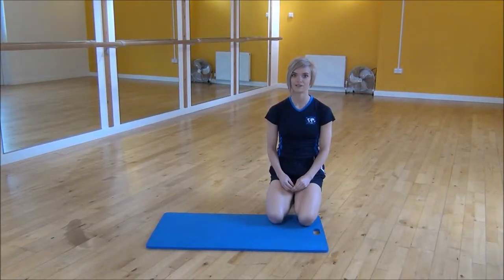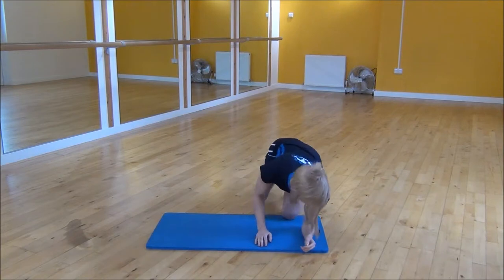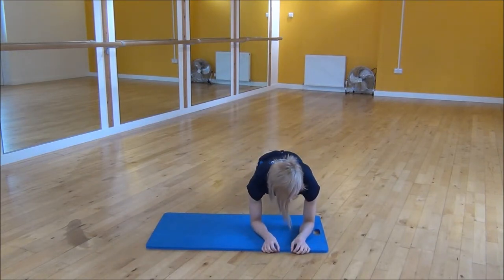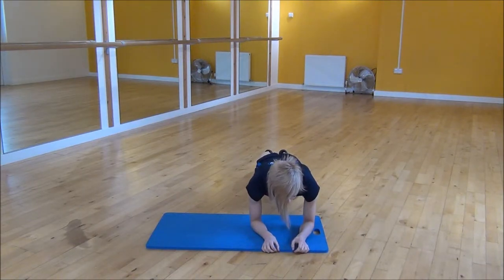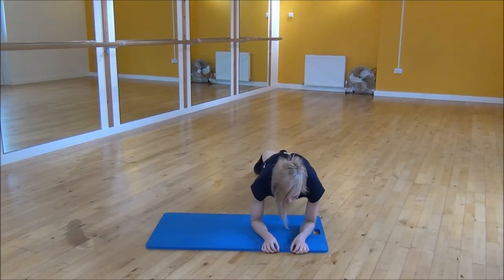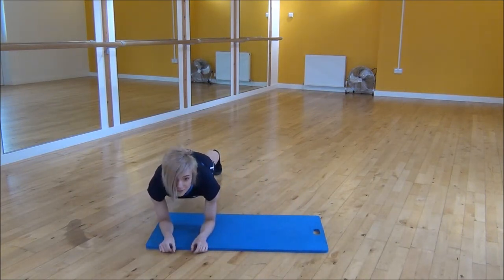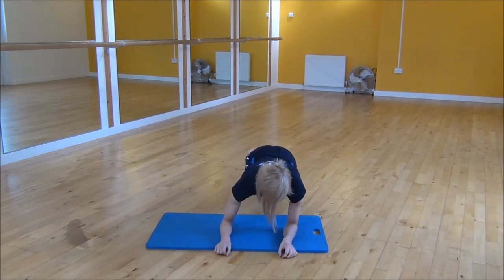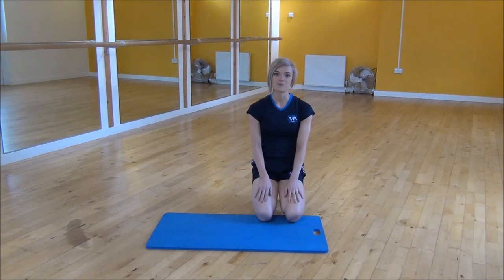WABBA Plank Walk